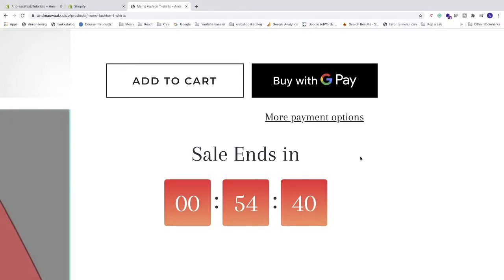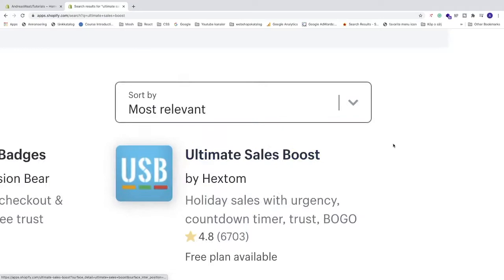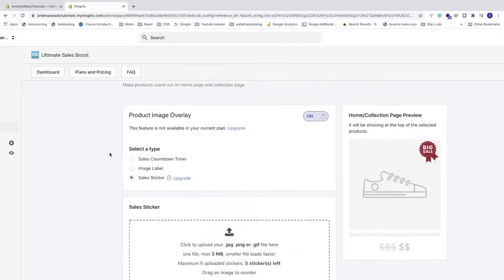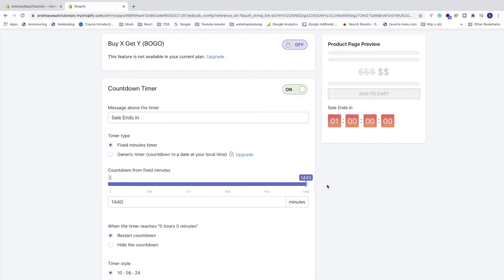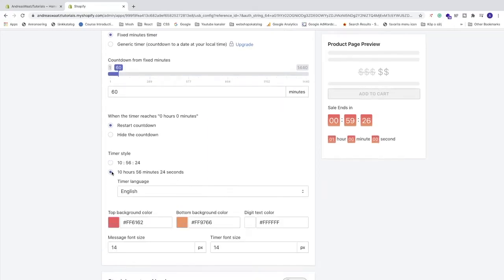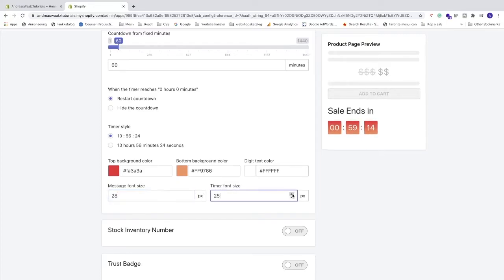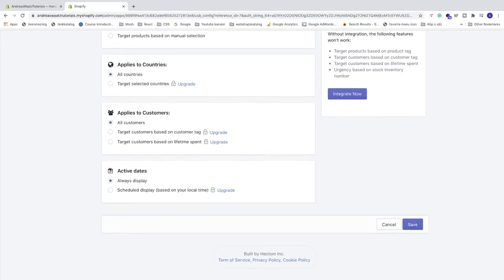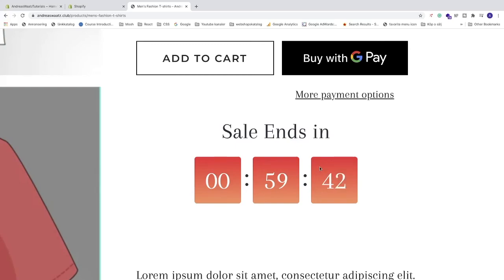How to Add a Countdown Timer on Shopify - Ultimate Sales Boost 2021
How to add a countdown timer to your Shopify store products in 2021 using the app Ultimate Sales Boost.

In this tutorial, we cover the free plan on how we can create urgency when customers viewing our products, using a countdown timer from 1 minute up to 24 hours.

We can customize this timer with colors and font sizes. And also align the whole timer left, center, or right.